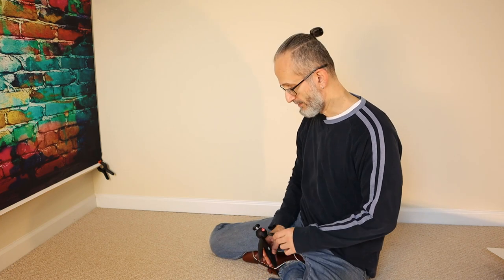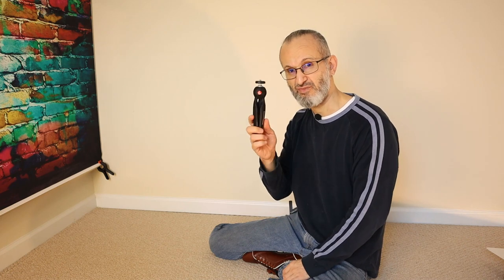Photography Tripods - Part 1: EVERYTHING you need to know!!!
This is the first of three videos covering the topic of photography.  Here, we will discuss the definition of a tripod and the types of tripods available to us.

Tripods from this video:
Small tripod/grip
Full-size Ball Head
Low Profile Ball Head
Light, Full-Size Tripod
Telescopic, Portable Tripod
Peak Design Carbon Fiber Compact
Peak Design Aluminum Compact
Selfie Smartphone Holder

*** My Current Vlogging Equipment ***
Screen Protector
Mini Tripod
Tripod Ball Head
Full Tripod
Small Camera Bag (City)
Large Camera Bag
Mic Cold Shoe Plate
Memory Card
Memory Card Holder
Sandisk Ultra 128GB micro SDXC